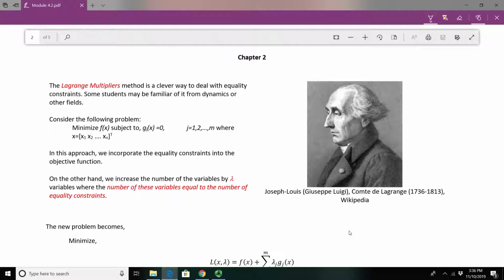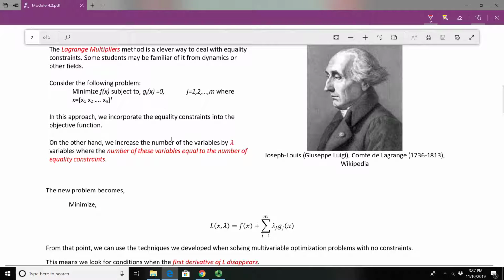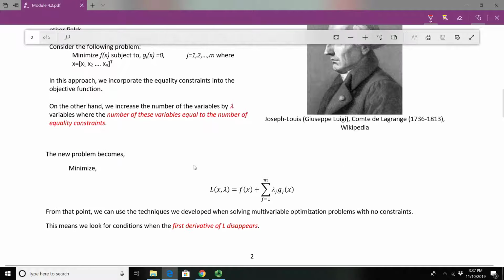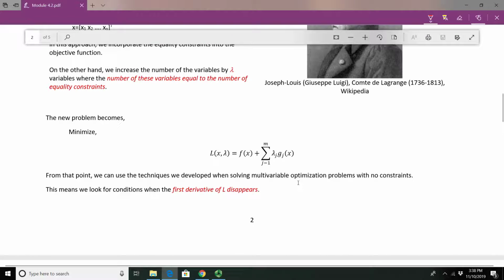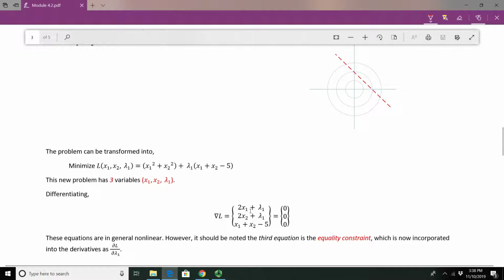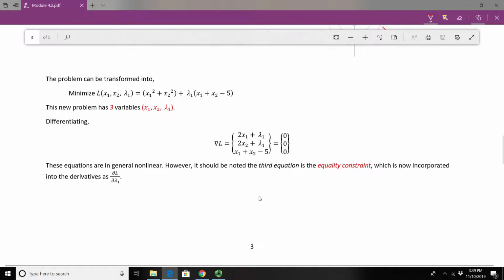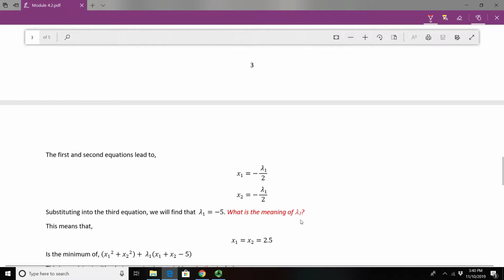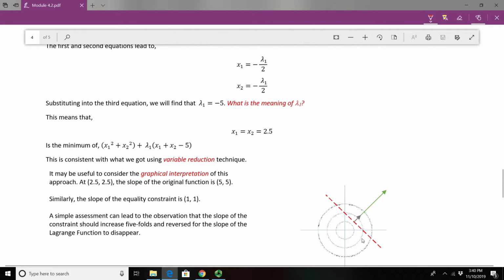ME727 Module 4.2